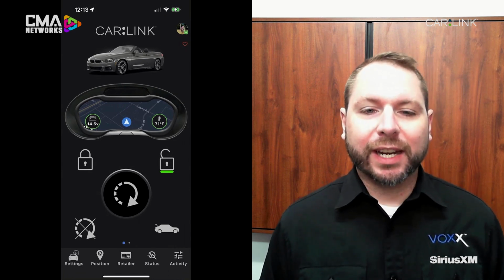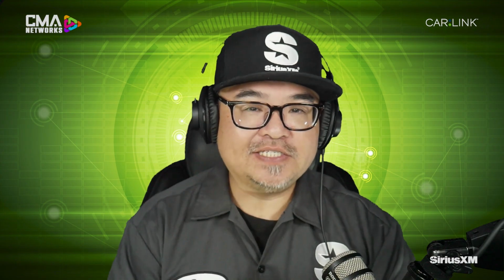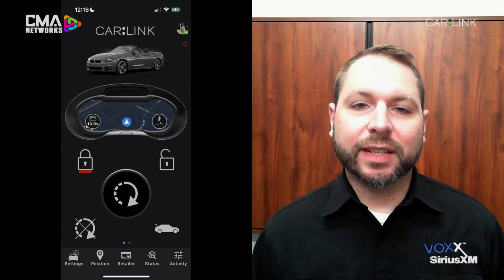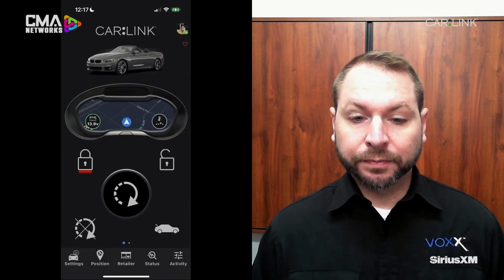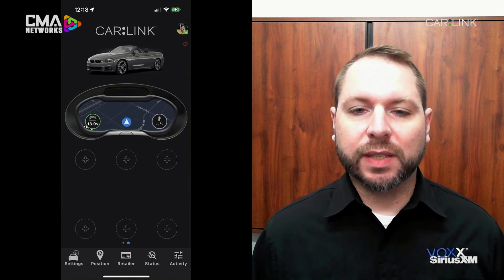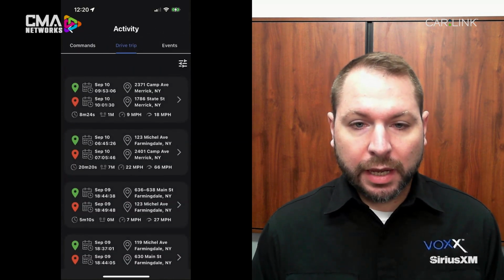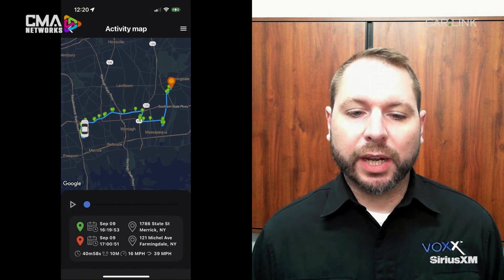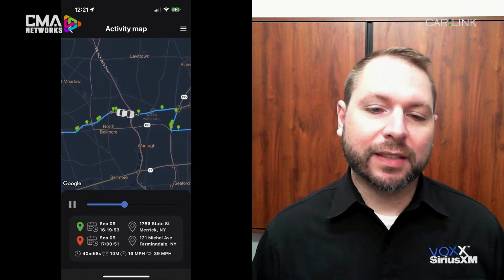CARLINK | REMOTE STARTERS | CONNECTED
CMANETWORKS.com presents CARLINK as part of our REMOTE STARTERS sessions as we welcome product expert DANIEL BISCEGLIA to the broadcast. We break down everything you need to know about the newest features added and even some new ones coming down the road!